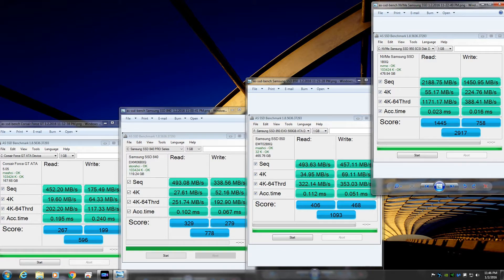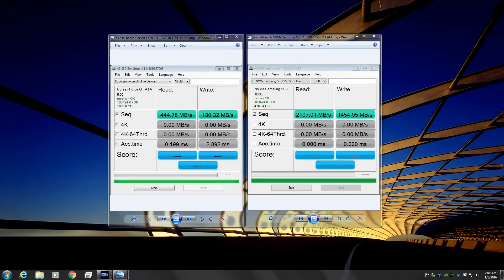Samsung 950 Pro SSD--Fun, comparison, & PC Build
This video shows how quick the 950 Pro can be; benchmarks with 3 other SSDs, and a look at the build I used it in.  My first impression at being able to build with one of these.

You can kinda tell just how fast these are just by seeing how fast it installs an Antivirus program.